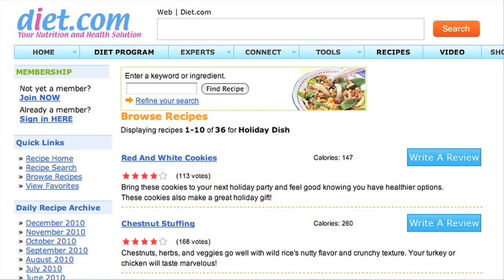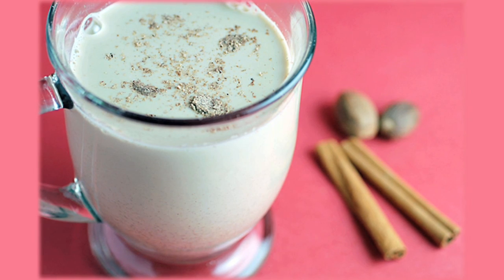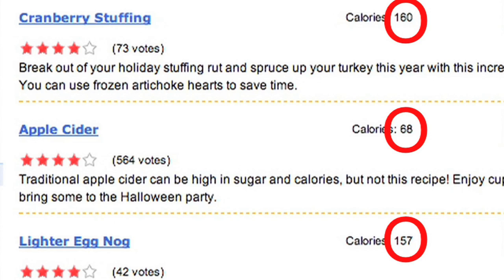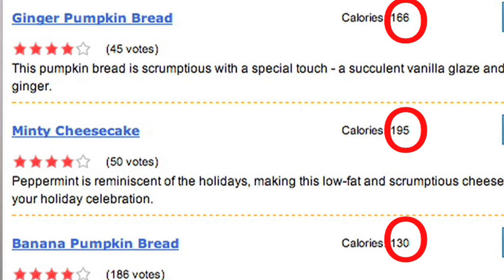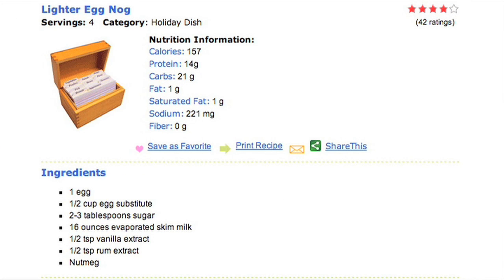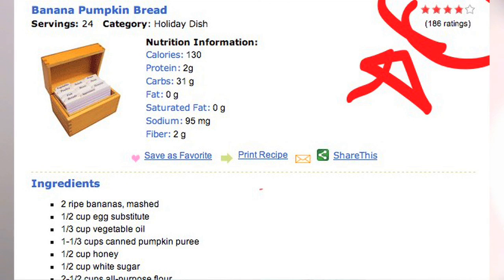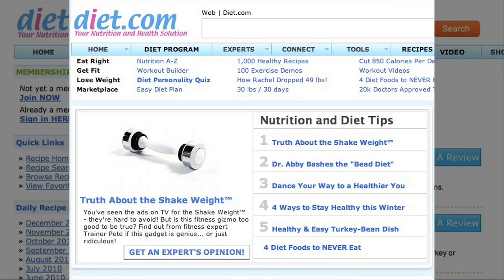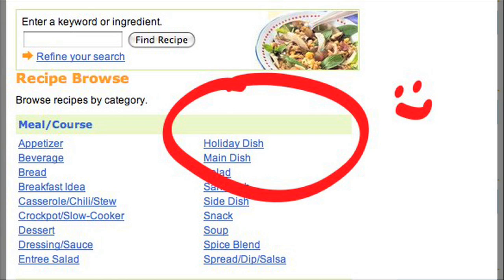Holiday Dish Recipes - Diet.com Video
Try using Diet.com's holiday dish recipe search feature to find the perfect holiday recipe for your gathering.